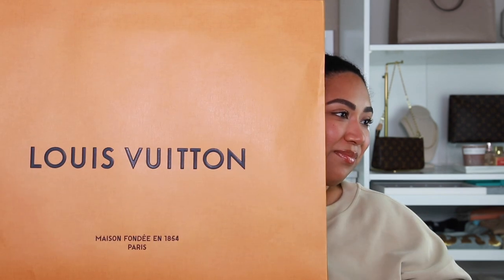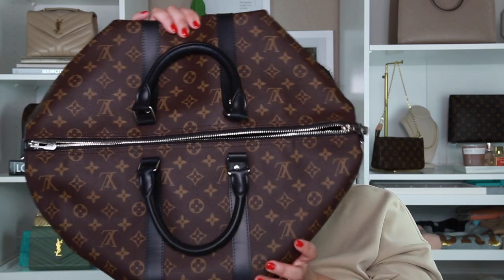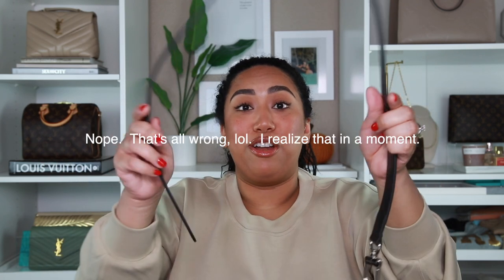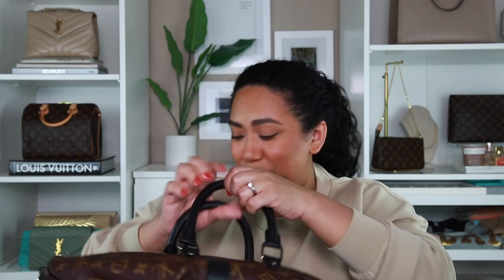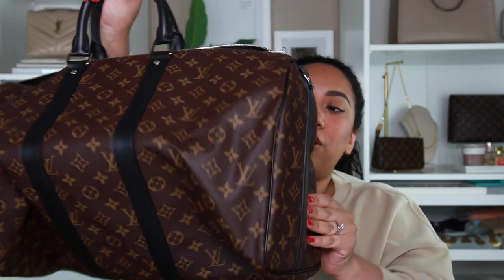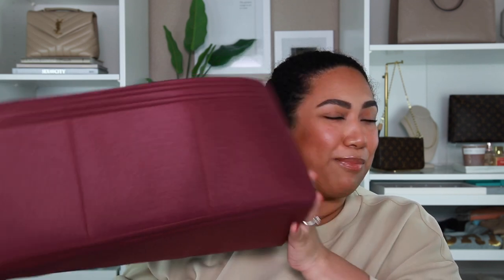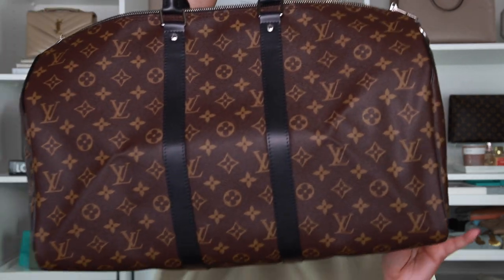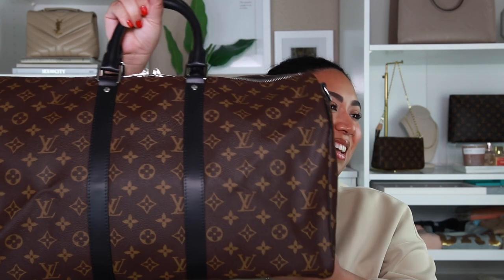Louis Vuitton Unboxing | Dream Piece!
Hey guys!  Today’s video is a Louis Vuitton unboxing!  I have wanted this piece for so long and I was finally able to get it a couple of months ago!  I’m legit so excited and I cannot wait to use it!  Of course all the details are listed below!

Xx, Paris

SAMORGA | BAG ORGANIZER FOR LV KEEPALL 45 | COLOR: WINE